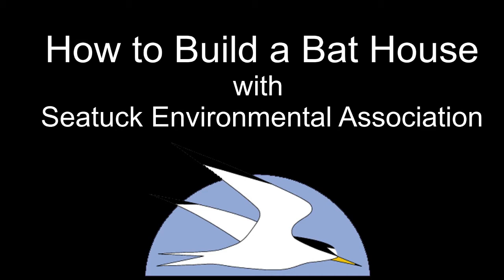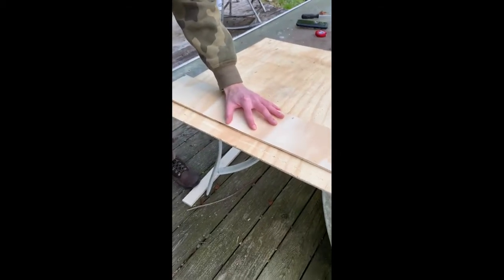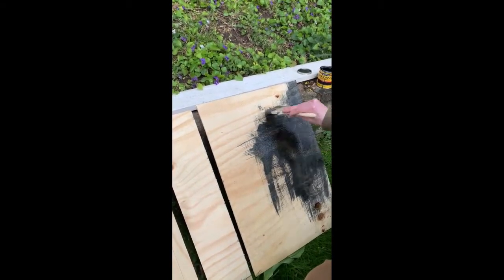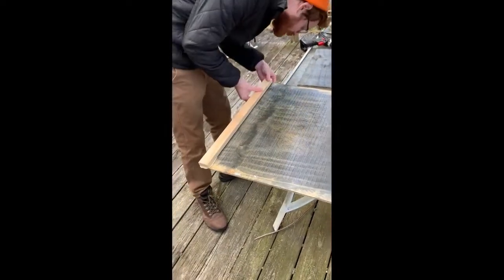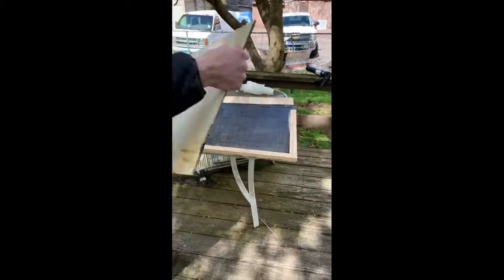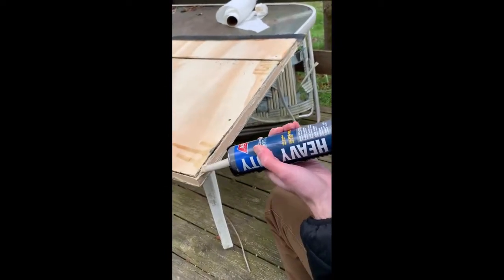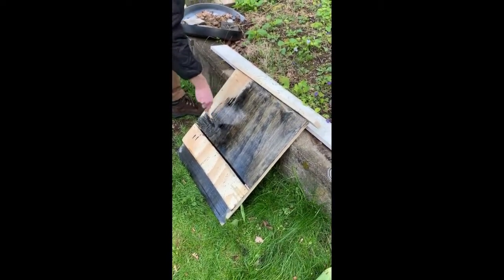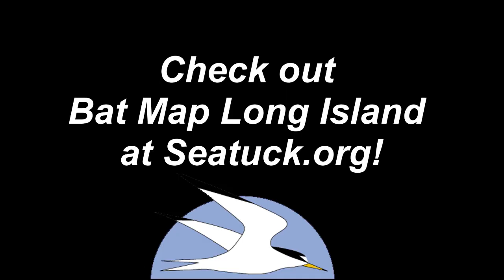How to Build a Bat House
Looking for a fun and easy project this summer?! Build a Bat House!

Building a Bat House is an affordable and worthwhile project as it helps give bats a safe space to roost (or live) in the summer months. In the suburbs, like Long Island, it can be difficult for bats to find places where they naturally roost like holes in trees. That's why a bat house is so beneficial as it mimics their natural homes and provides a safe space for our local bats.

Don't forget to then log your bat sightings on Bat Map Long Island!

Also, there are a lot of great resources out there to better understand bats and their relationship with the coronavirus. One article by Discover Magazine details how It's Wrong to Blame Bats for the Coronavirus and essential to protect them.